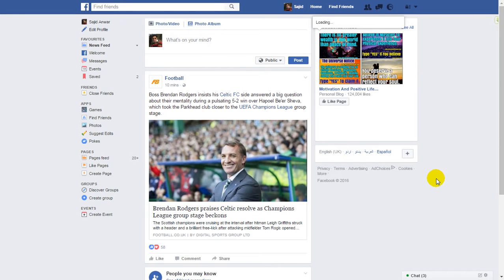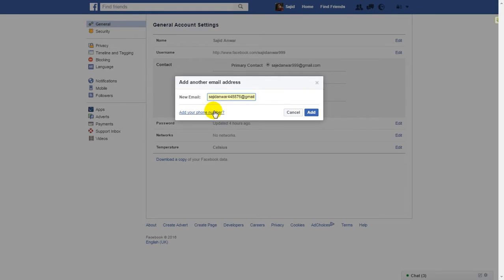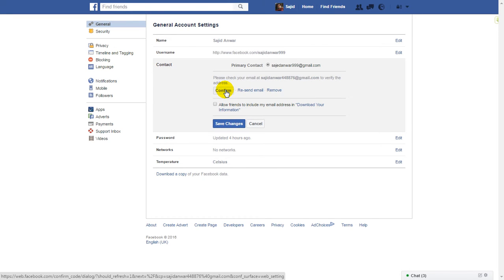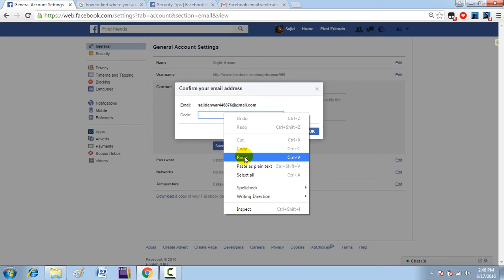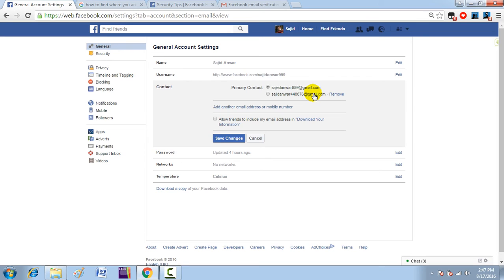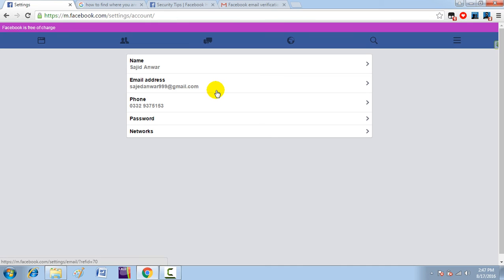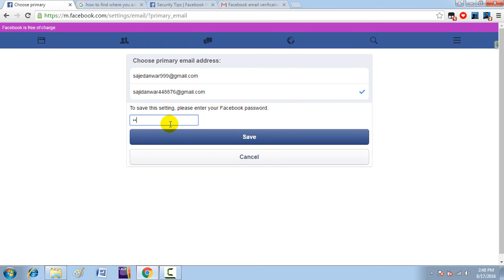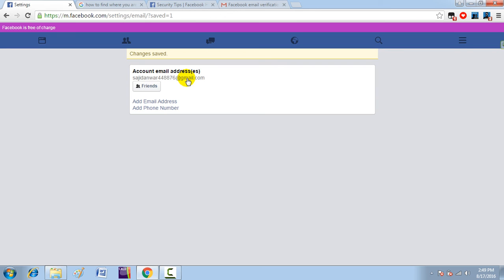how to change or add primary email adress on facebook 2016- advance tutorial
how to change or add primary email address on Facebook 2016| change primary email address | How can I change my primary email address| how to change email on facebook and delete old one